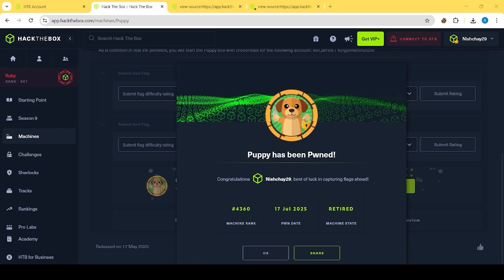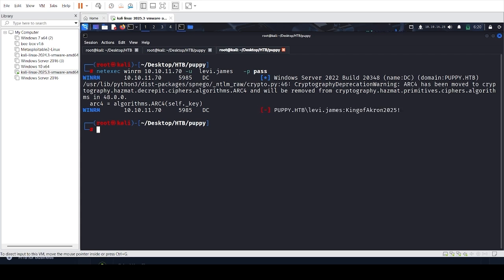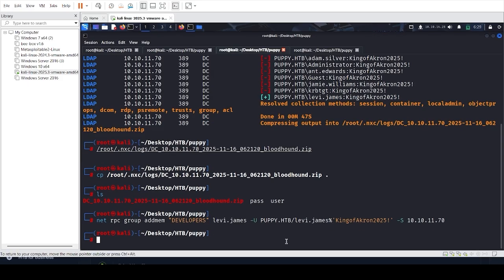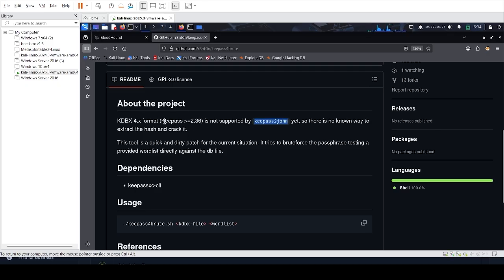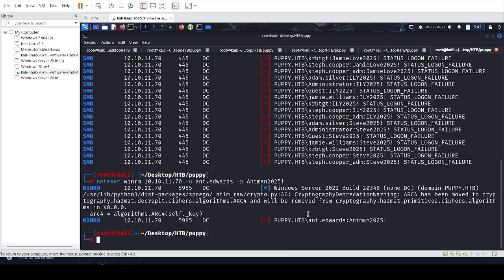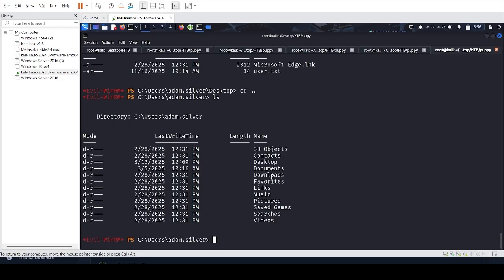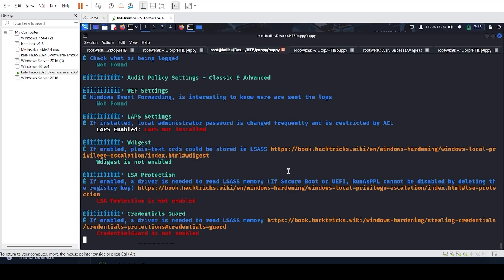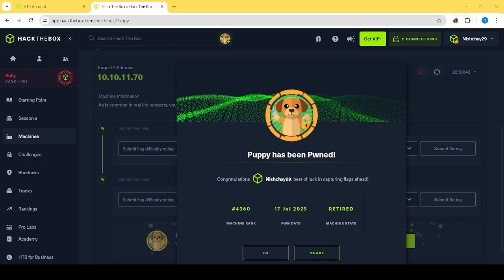Puppy – HTB Walkthrough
🔹 Hack The Box: Puppy – Full Walkthrough & Methodology
In this video, I walk through the Hack The Box machine *“Puppy”* and explain my overall approach, methodology, and thought process.
This video is created purely for *ethical cybersecurity learning* and is intended for students, beginners, and professionals improving their penetration testing workflow.
🔗 *My Links*